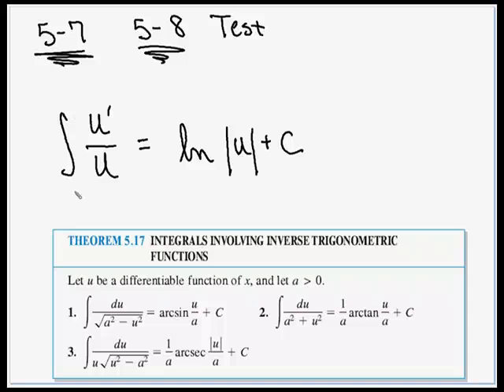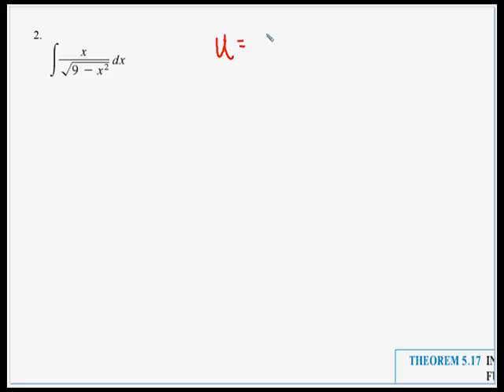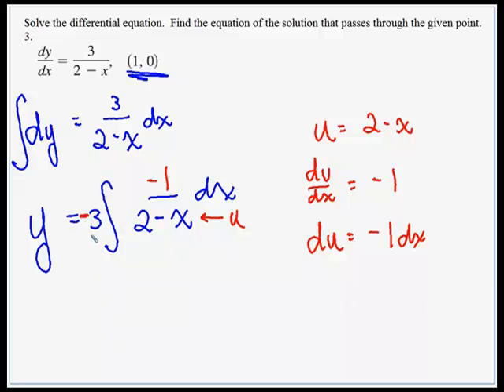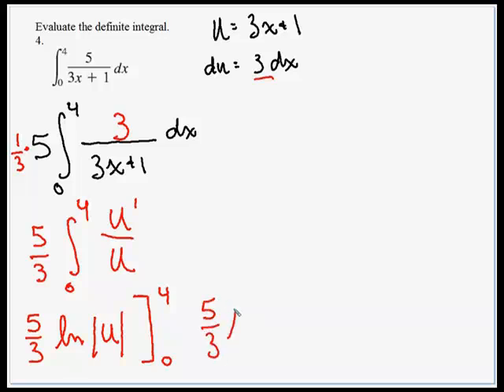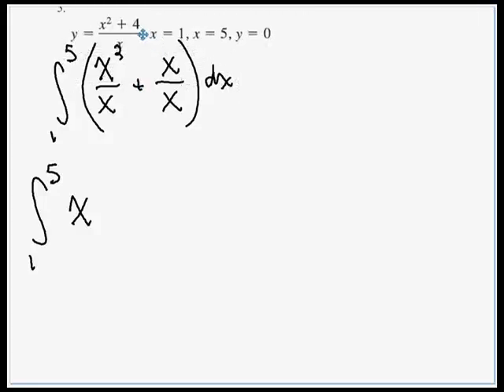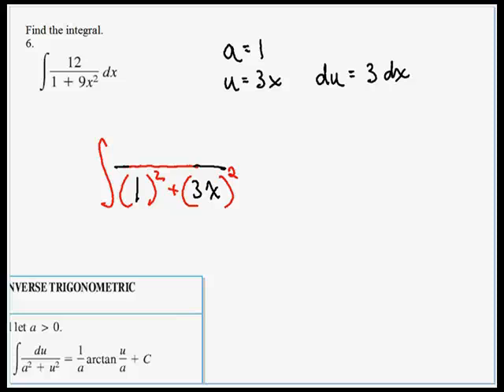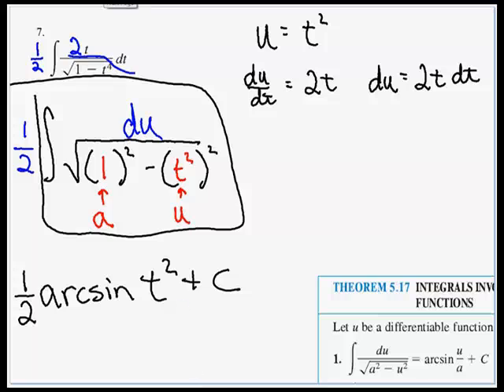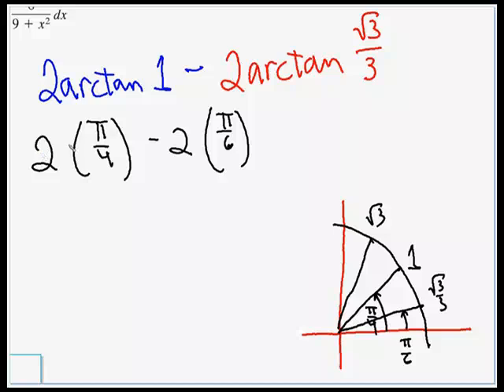5-7 5-8 Practice Test